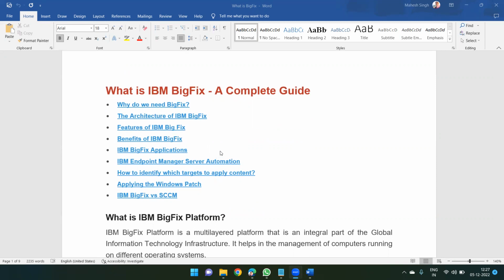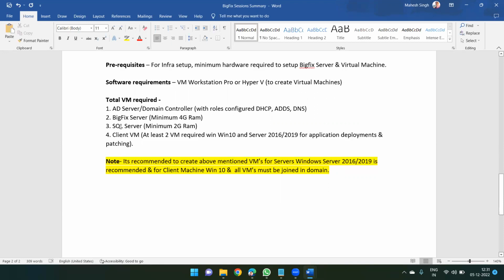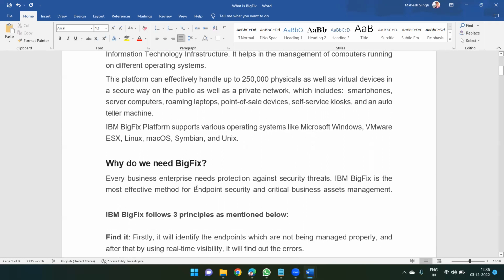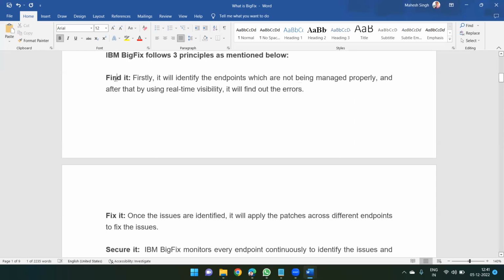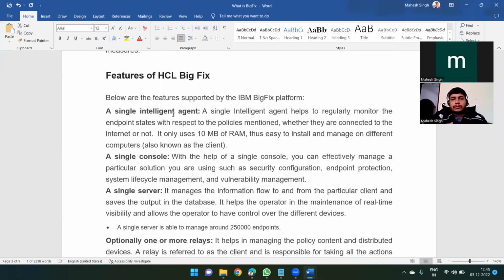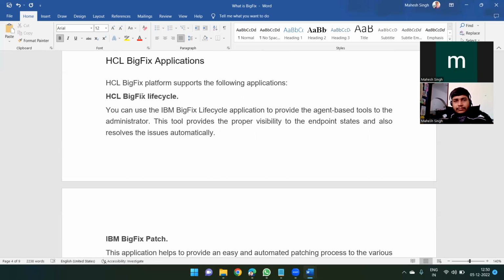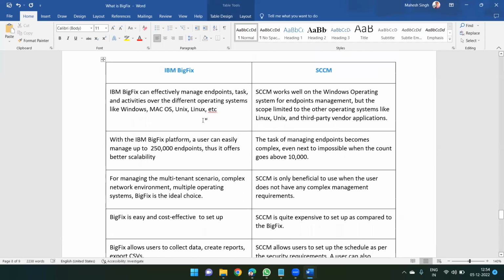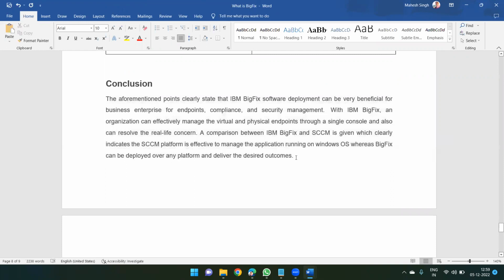BigFix Labs-Hands-On | Introduction & Administrations,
bigfix installation,
bigfix overview,
bigfix insights,
bigfix tool,
bigfix tutorial,
bigfix compliance,
bigfix inventory,
hcl bigfix installation guide,
ibm bigfix,
bigfix patch management linux,
bigfix interview questions,
hcl bigfix software,
bigfix console,
bigfix patching
ibm bigfix,
ibm bigfix patch management,
ibm bigfix tutorial,
ibm bigfix remote control,
ibm bigfix console,
ibm bigfix lifecycle,
ibm bigfix tool,
ibm bigfix interview questions,
ibm bigfix patch,
ibm bigfix training,
bigfix,
bigfix overview,
bigfix tutorial,
bigfix installation,
bigfix tech advisors,
hcl bigfix,
bigfix patching